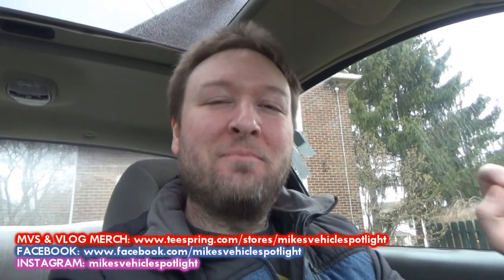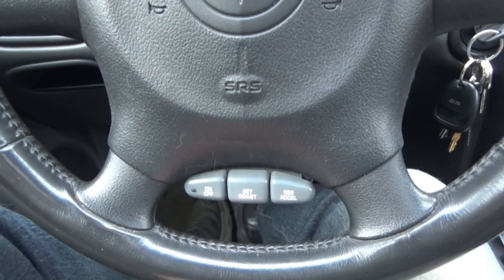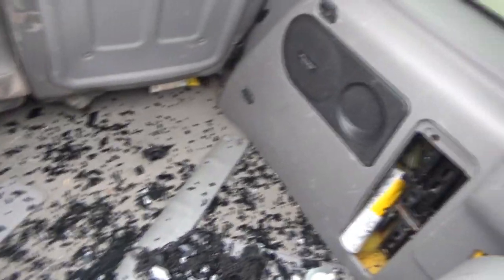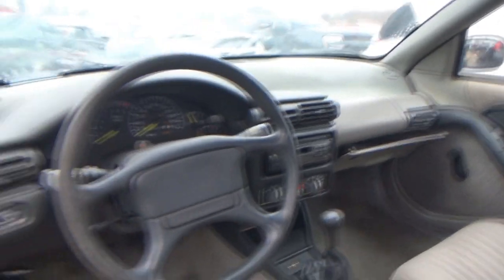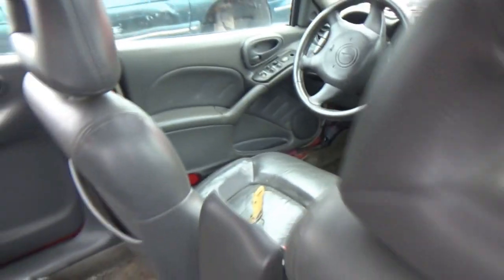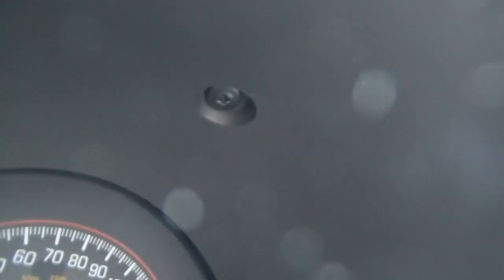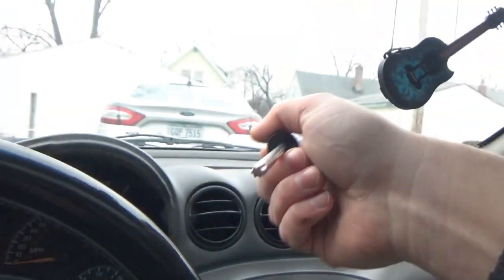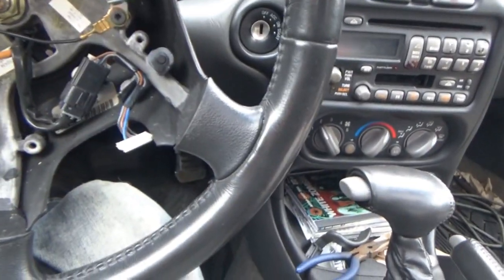MV 313 - "Grand Am Cruise Control Button Replacement"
In today's vlog, I finally take care of the cruise control issue in my 2003 Pontiac Grand Am GT. Easy enough, the cruise control buttons we broken. We also walk around the junk yard for a bit.